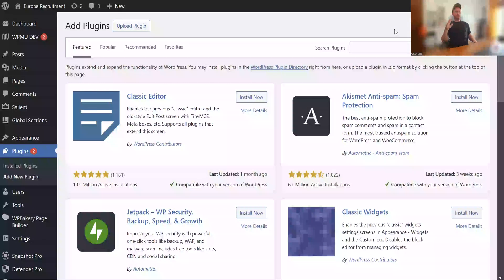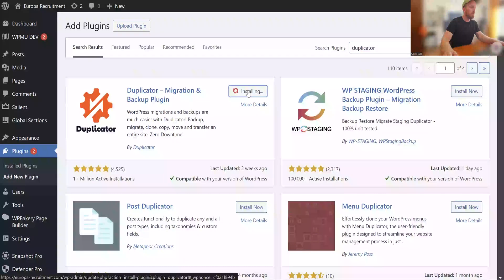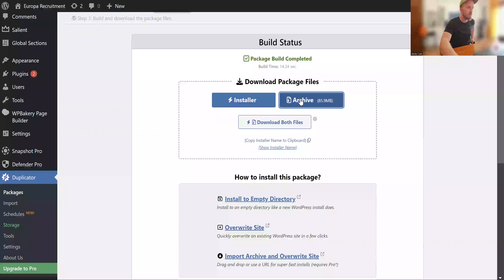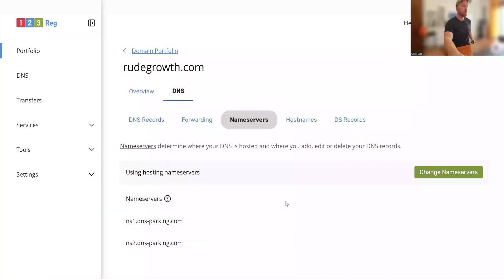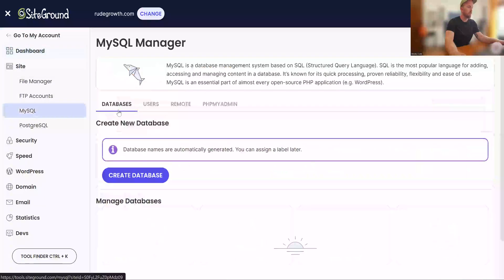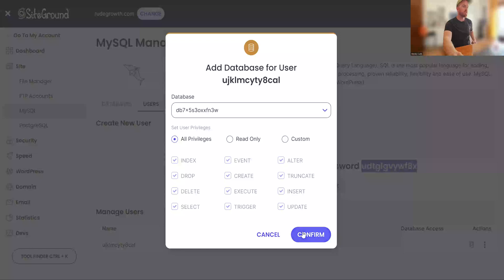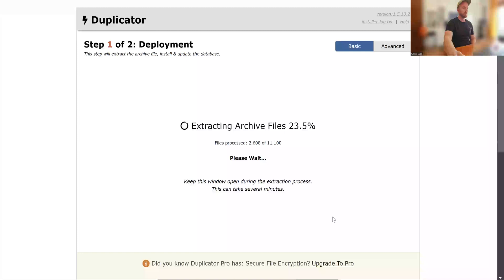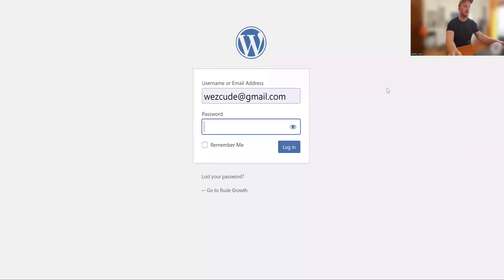How To Migrate A WordPress Site Easily With Duplicator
Learn how to copy and migrate your WordPress site to a new hosting platform using the Duplicator plugin. This step-by-step guide ensures a smooth transfer. You might want to switch hosting platforms for many reasons, such as better performance, improved security, lower costs, or more features.

If you wish to upgrade your hosting or seek better support, transferring your website is a great solution.